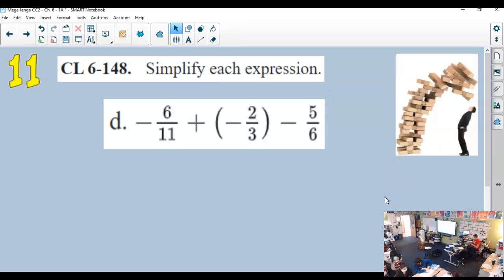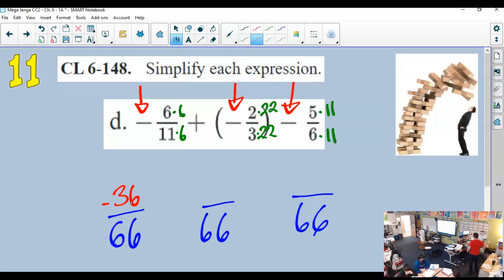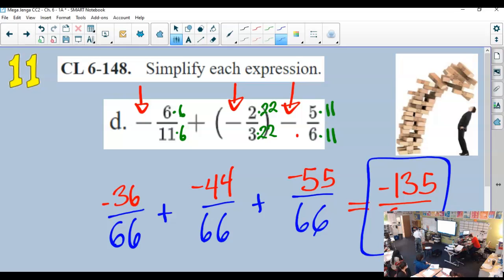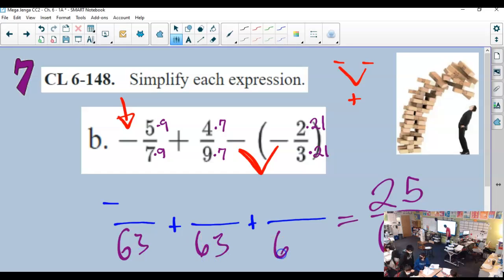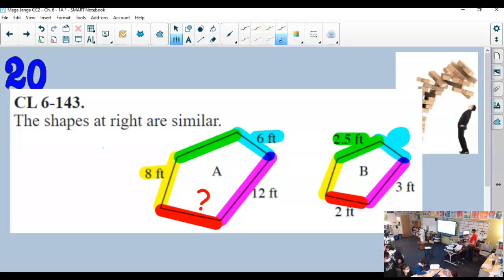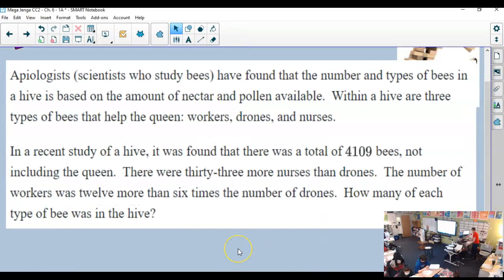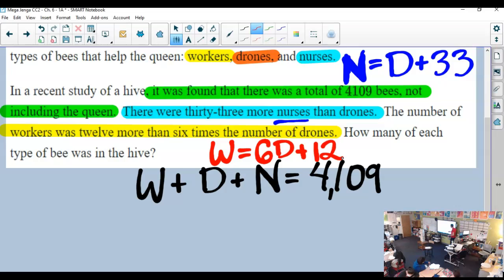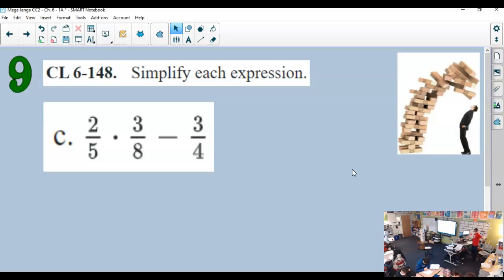3.14.22 - Math 7 Ch. 6 Review Game